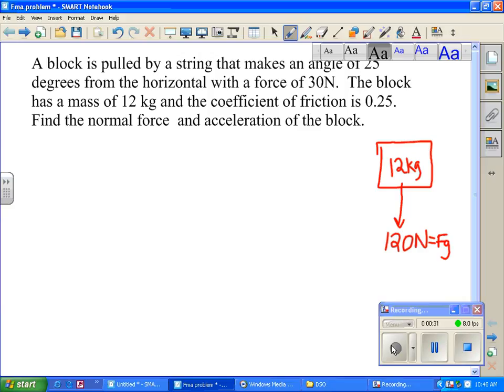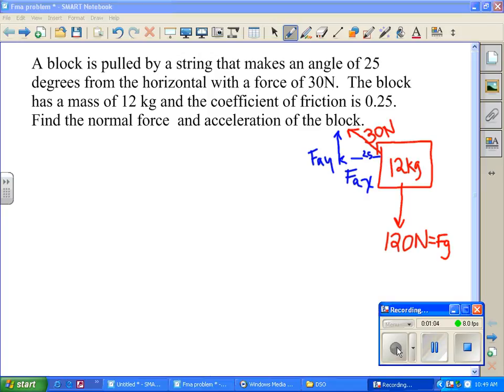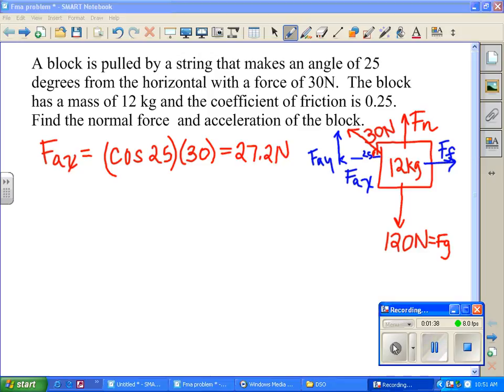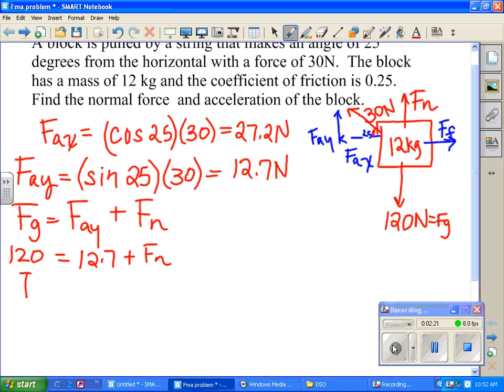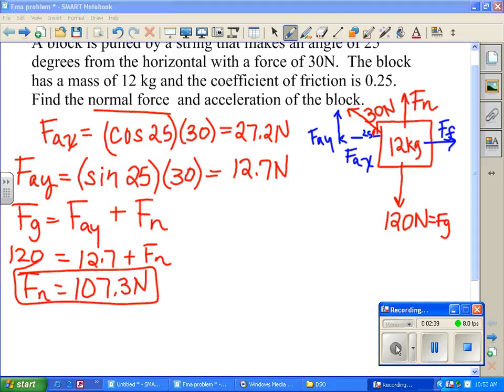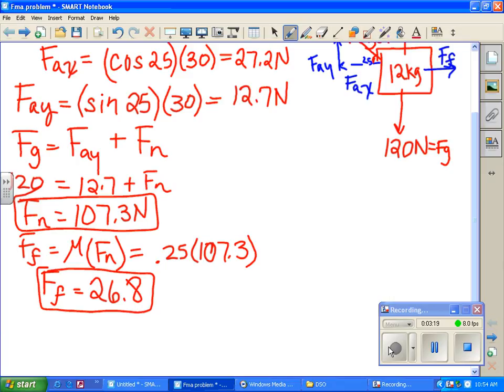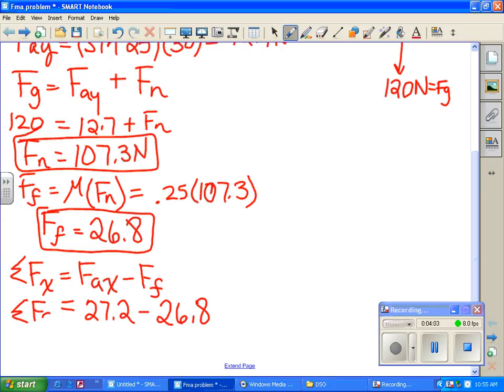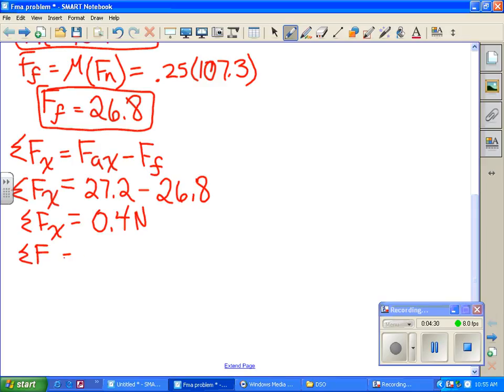force problem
Newton's 2nd law problem, F=ma, Force at an angle